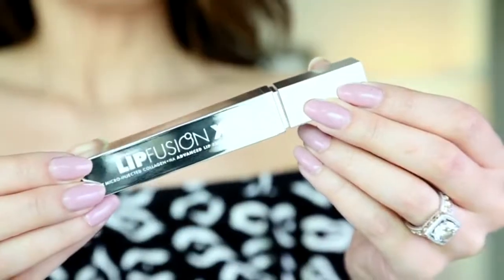Amazon Style Code Live // Hot Product of the Week by Tati Westbrook March 11, 2016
March 11, 2016: YouTube beauty expert Tati Westbrook of Glam Life Guru on Amazon Style Code Live share her “Hot Product of the Week.”